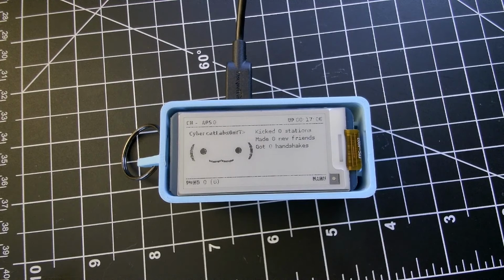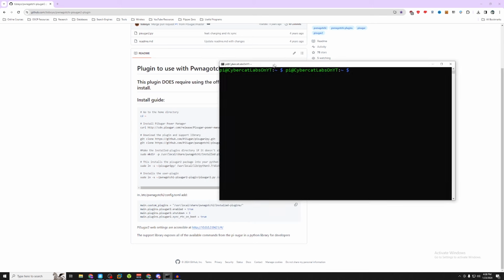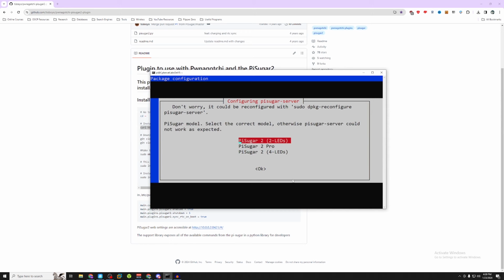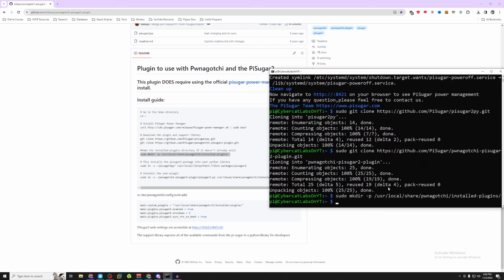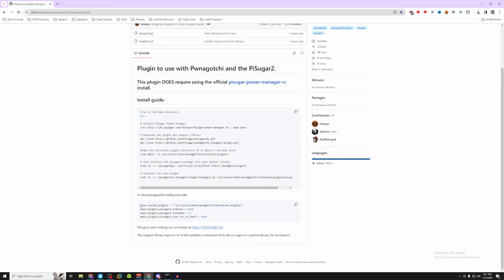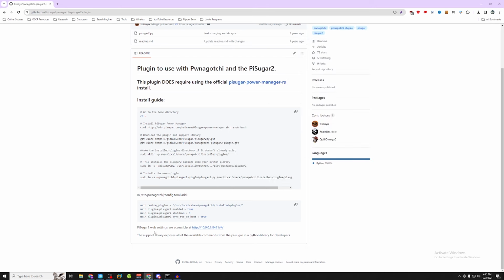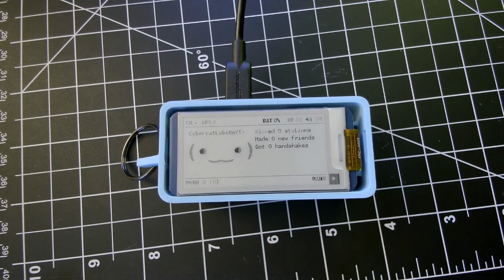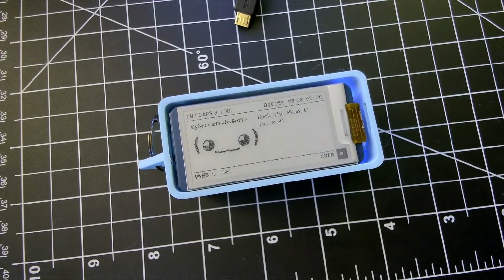The Pwnagotchi Project: PiSugar2 Battery Percentage Plugin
This video is just a quick guide to show you how to install plugin that provides a battery percentage read out for your Pwnagotchi that is equipped with a PiSugar2 battery pack.

PiSugar2 Battery Pack